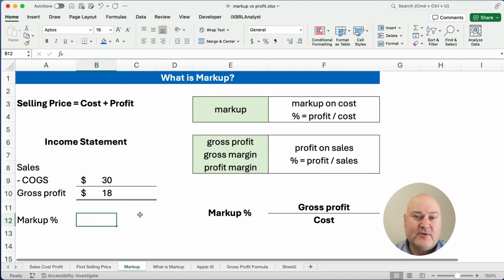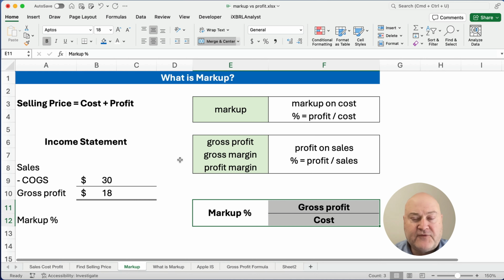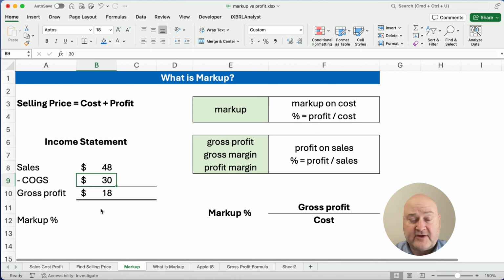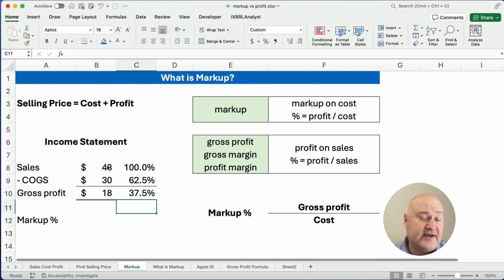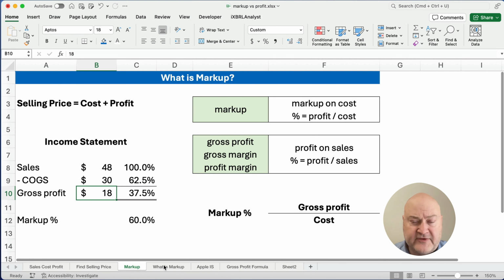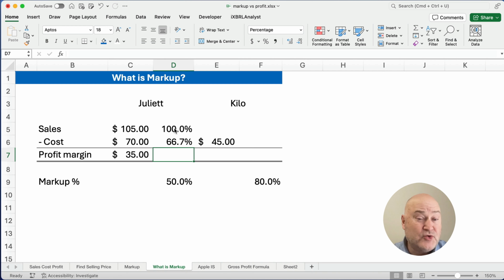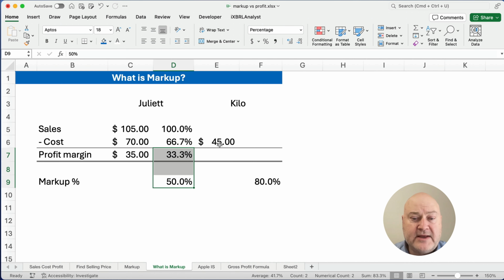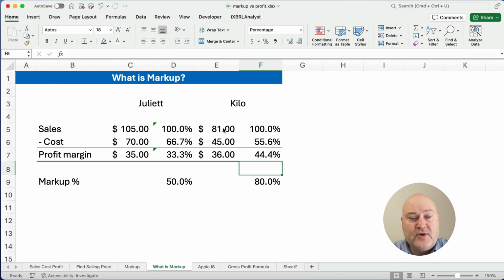What is Markup on Cost? Simple Example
Markup is the amount added as a profit to the cost to calculate the selling price.

The selling price formula is:
Selling price = Cost + Profit
or
Selling price = Cost + Markup

- Selling price is also sales or revenue
- Cost is also cost of goods sold, COGS, cost of sales, or cost of revenue
- Profit is also markup, gross profit, gross margin, or profit margin

Markup is markup on cost and is either dollars or percents
Profit is profit on sales and is either dollars or percents.

SEE ALSO

ACCOUNTING BASICS

EXCEL BASICS

FINANCE BASICS

INTERMEDIATE ACCOUNTING

MY GEAR

10/16/2023